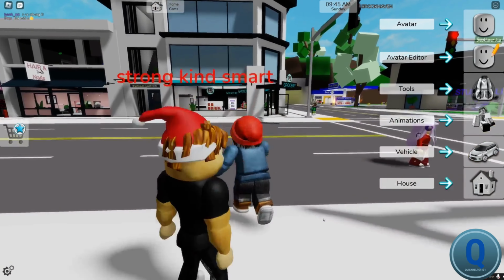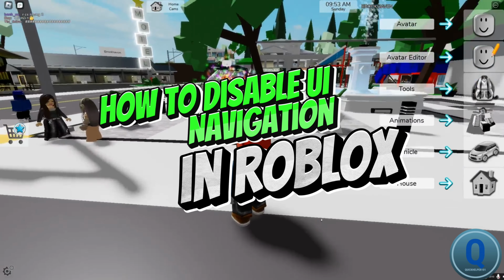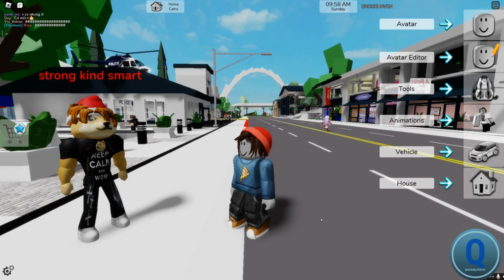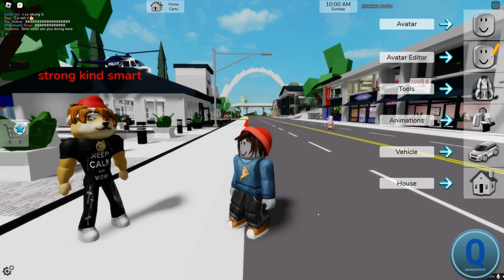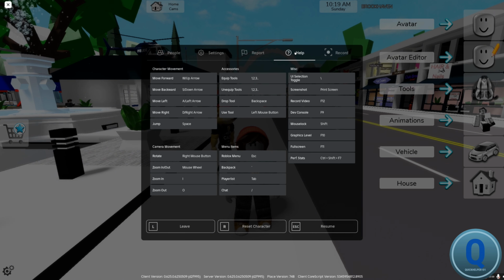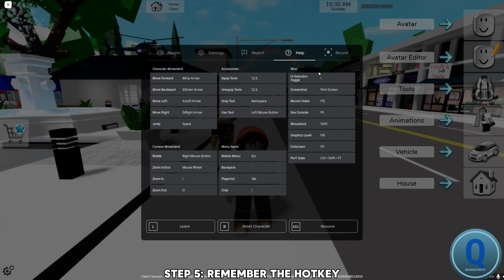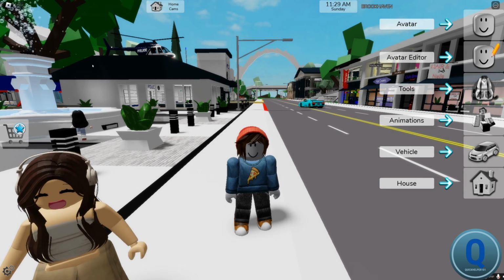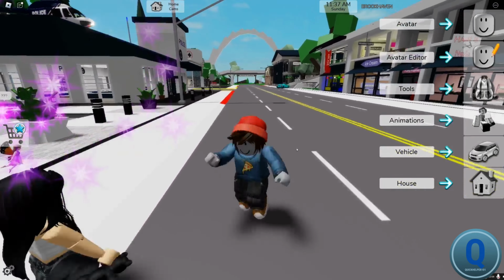How To Disable UI Navigation In Roblox| Can't Move Glitch| Easy Fix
In This Video I Show You How To Disable UI Navigation In Roblox| Can't Move Glitch| Easy Fix
Timestamps: